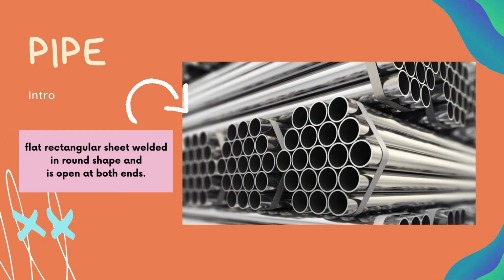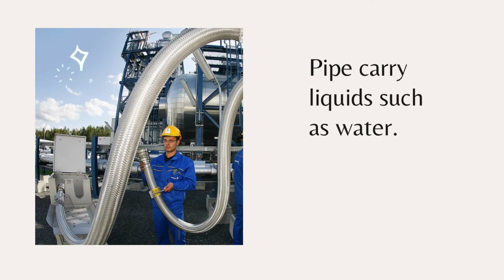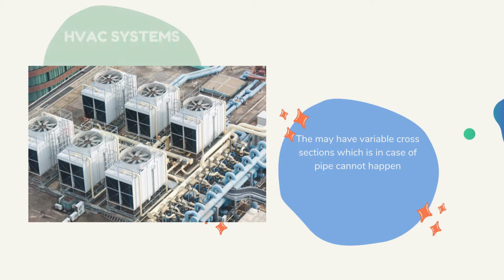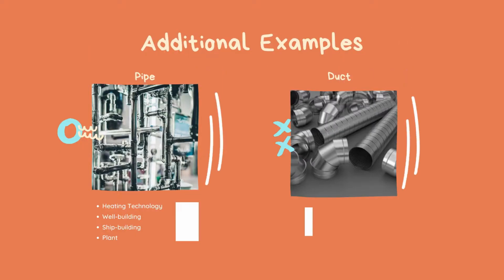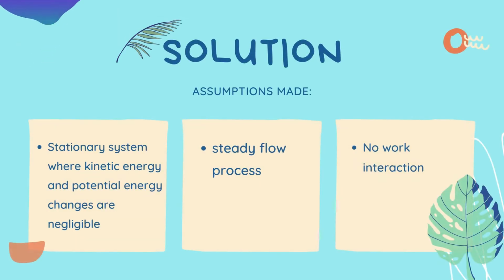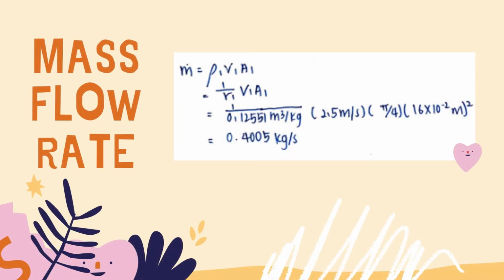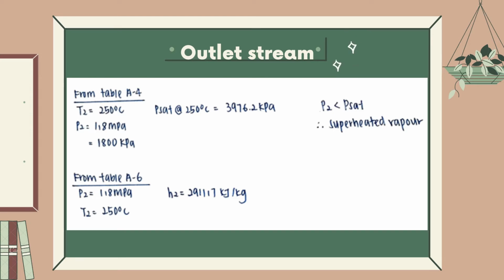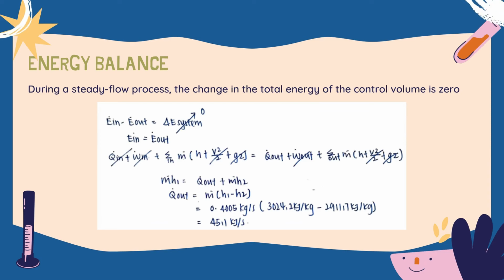CEB1072: Chemical Engineering Thermodynamics (Group 13- Pipe And Conduct)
Group Discussion Project